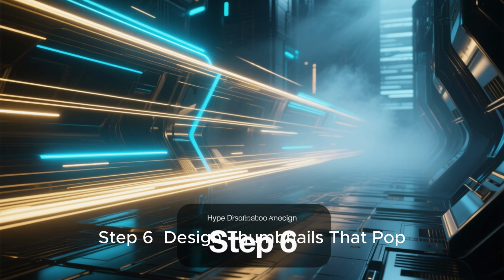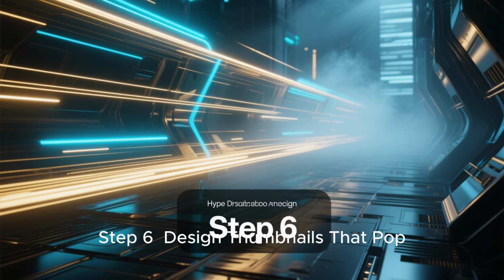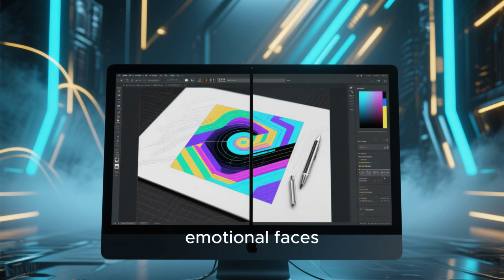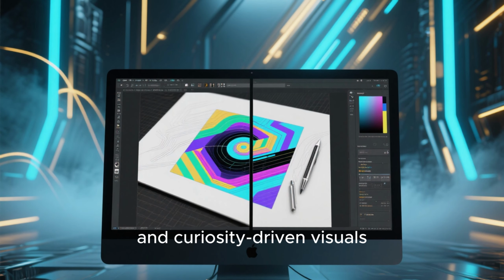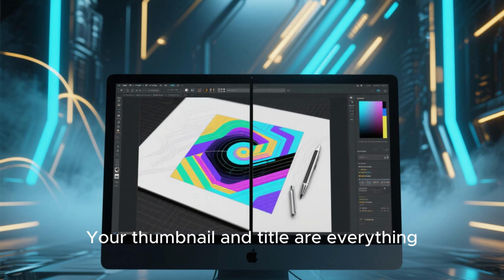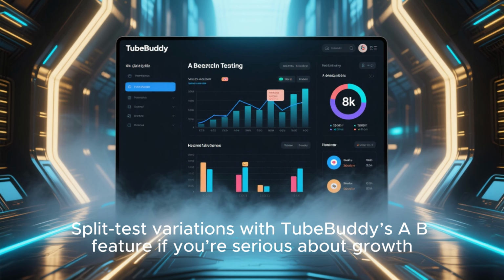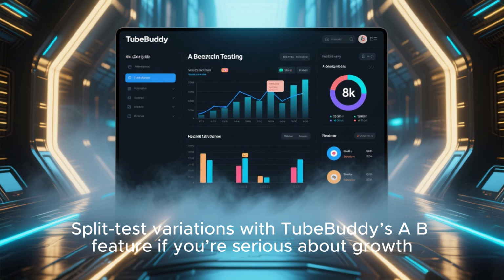How to Start and Grow a YouTube Automation Channel with AI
How to Grow a YouTube Automation Channel with AI (Step-by-Step Guide)

You’ve probably seen faceless YouTube channels pulling millions of views—and dollars—every month. No on-camera host, no original footage, and sometimes even no human voice. That’s YouTube automation.

And with AI? You can do it faster, cheaper, and more consistently than ever. But you need more than just tools—you need a process.

Step 1: Choose a Profitable, Evergreen Niche
Your niche is your foundation. Don’t get emotional here. Go where the audience—and ad revenue—is.

High-performing niches:

Personal finance (e.g., investing, saving, side hustles)

Tech and gadgets

Motivation and productivity

Celebrity or influencer news

Luxury lifestyles

Use YouTube search, trends, and tools like vidIQ or TubeBuddy to verify demand. Look for:

High search volume

Low to medium competition

Videos with millions of views posted by small channels

You want a niche that people always search for—not just trends that die in a week.

Step 2: Build a Content Plan That Scales
Automation isn’t about “one video at a time.” Think like a media company. Plan 20–30 video ideas in one sitting.

Here’s how:

Look at top videos in your niche

Identify patterns: titles, formats, topics

Brainstorm your own twist (don’t copy—model)

Example: If “10 Habits of Millionaires” is trending, you could do “10 Habits That Keep You Broke” or “Habits Millionaires Never Talk About.”

Use tools like ChatGPT or KeywordTool.io to generate long-tail topics and questions people ask.

Step 3: Use AI to Write Engaging Scripts
AI tools like ChatGPT can save hours on scripting. But don’t just accept the first draft.

Prompt tip:
“Write a 500-word YouTube script in a casual, engaging tone on ‘X Topic.’ Make the intro hook viewers, use short punchy sentences, and include 3 call-to-actions.”

Then tweak it:

Add personality

Improve flow

Break it into segments (hook, main points, summary, CTA)

Your script is the blueprint of your video. If it’s boring, no tool can save it.

Step 4: Turn Your Script into a Voiceover
You don’t need a voice actor. Use AI tools like:

ElevenLabs (natural, expressive voices)

Murf.ai

LOVO.ai

Choose a voice that matches your niche. Example:

Calm & trustworthy for finance

Energetic & fast-paced for gaming

Friendly & casual for lifestyle content

Pro tip: Don’t overuse effects. Pause in the right places. Make it sound human.

Step 5: Generate the Video with AI Editing Tools
This is where it all comes together. You can use tools like:

Pictory: Automatically turns text into video using stock footage and B-roll

InVideo: Great for templated formats

RunwayML: For more advanced AI-powered editing

Upload your script or voiceover. Add:

Stock clips

Animated text

Background music

Transitions and zooms

Don’t rely 100% on automation—manually adjust timing and scenes so your video flows smoothly.

Watch time is everything. So make sure your videos are visually dynamic, not a slideshow.

Step 6: Design Thumbnails That Grab Attention
Your title and thumbnail decide whether your video gets clicked. Period.

Use:

Canva Pro (fast and easy)

Photopea (free Photoshop alternative)

Keep these in mind:

Big, bold text (3–4 words max)

High-contrast colors

Faces with emotion (use AI tools if needed)

Tease the topic, don’t explain it

Example:
Instead of “How to Get Rich,” use “Why You’ll Never Get Rich” with a shocked face and stacks of money in the background.

Split-test thumbnails using TubeBuddy if you can. Tiny changes = huge difference in CTR.

Step 7: Publish Consistently and Track Performance
Consistency is the growth engine. Post at least 2–3 videos per week.

Don’t get caught up in perfection. Focus on volume and improving with each upload.

After posting:

Use YouTube Studio to check analytics

Focus on CTR, average view duration, and retention

Identify drop-off points and fix them in the next video

What to improve:

Hook in first 15 seconds

Thumbnail/title combo

Script pacing and visuals

If a video underperforms, repurpose or repackage it with a better title and thumbnail.

Bonus: Build a System, Not a Side Hustle
Eventually, your goal is to outsource most of the work.

As revenue grows:

Hire a VA to manage uploads

Get freelance editors or thumbnail designers

Build a content pipeline with Airtable or Trello

You become the strategist—the brain behind the operation—while others execute the system.

Final Word:

YouTube automation with AI isn’t a get-rich-quick scheme. But it is one of the most powerful leverage models online right now.

If you follow the right process—pick the right niche, create engaging content, use smart tools, and stay consistent—AI will help you scale without burning out.

Start small. Test. Tweak. Grow.